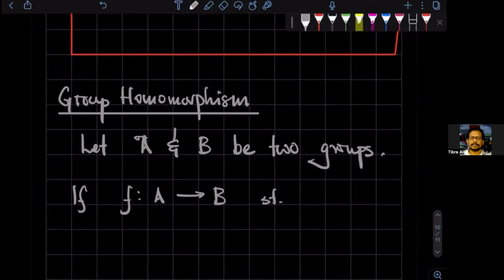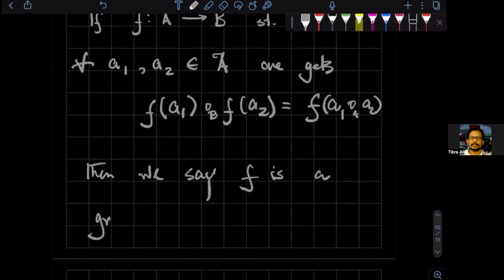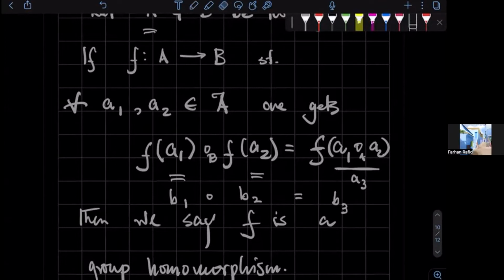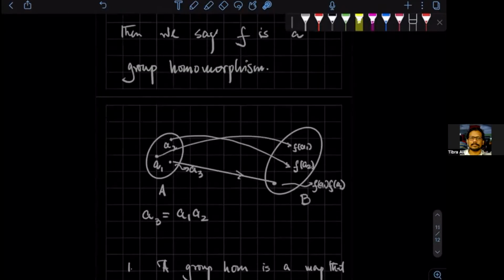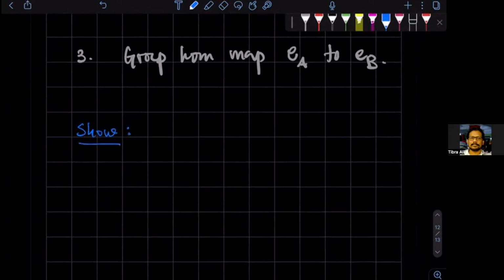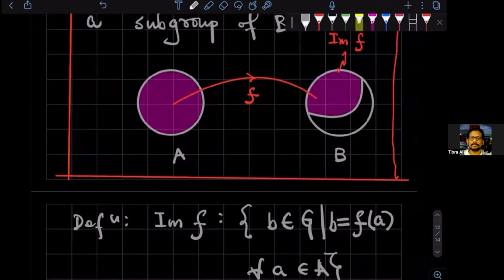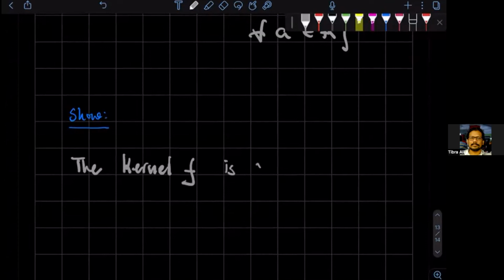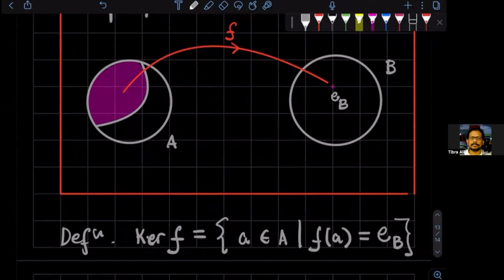Group Theory L5V3: Group Homomorphisms